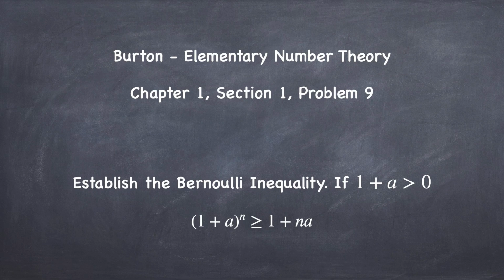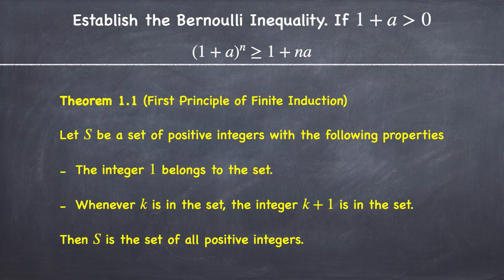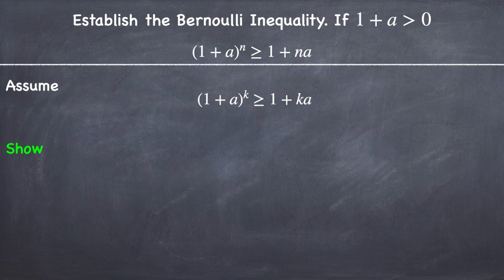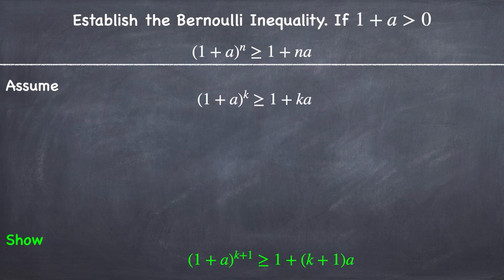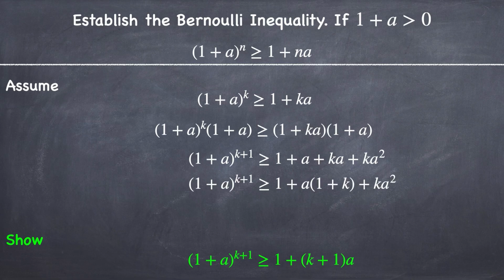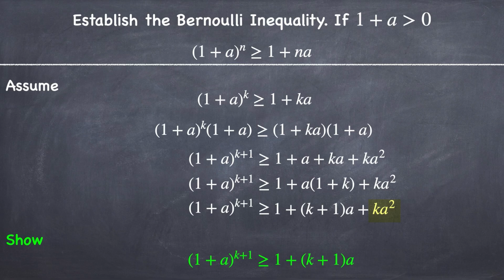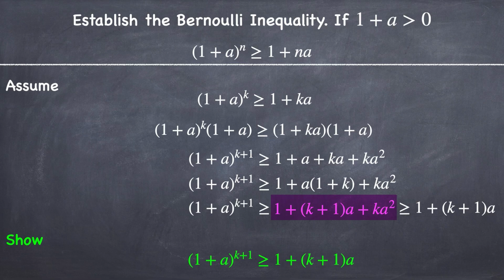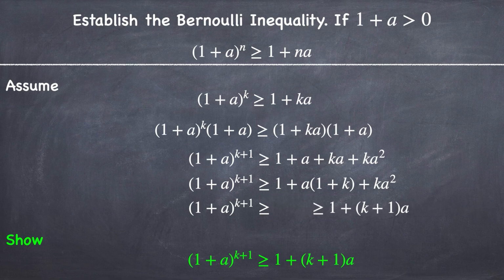1.1.9 :: Burton Elementary Number Theory Problem 1.1.9. Establish the Bernoulli Inequality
Full solution to Burton Elementary Number Theory Problem 1.1.9. Establish the Bernoulli Inequality.

(1 + a)n ≥ 1 + na